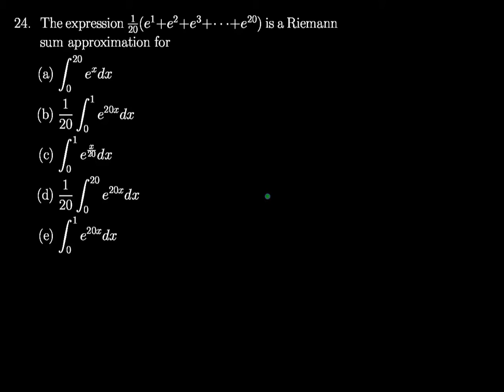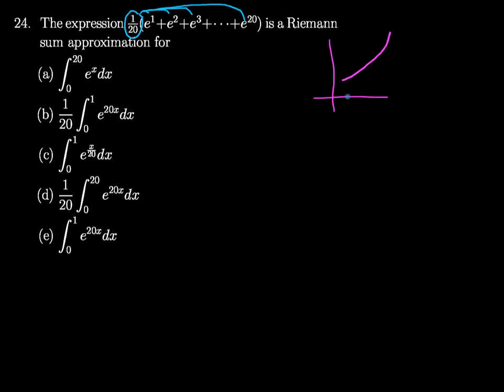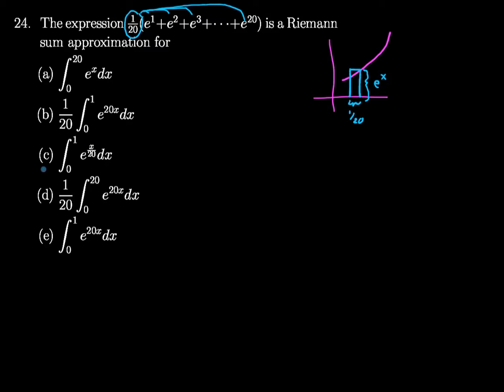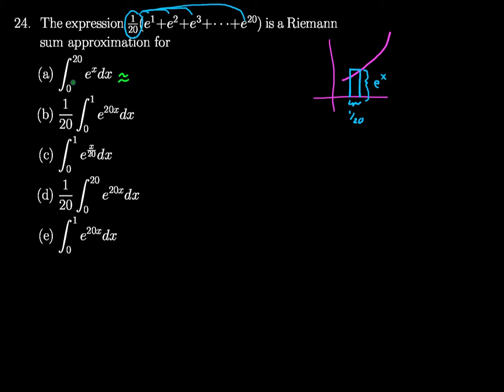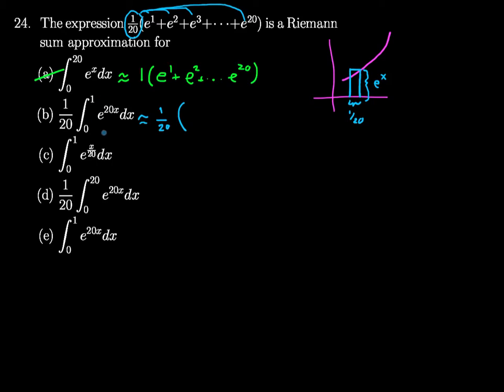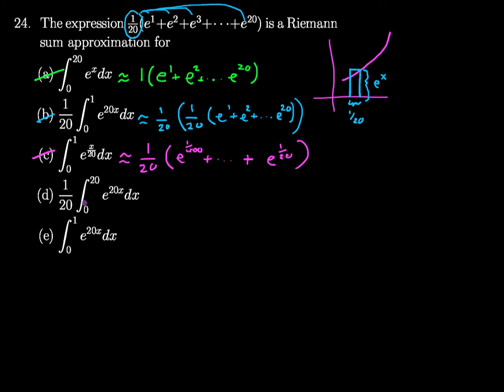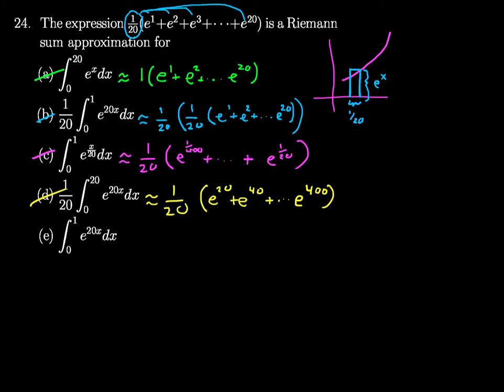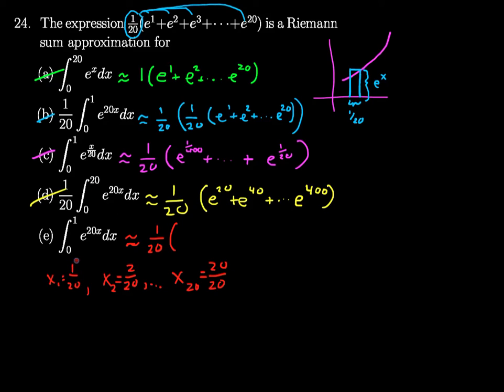AP Calculus AB 1 Multiple Choice 24